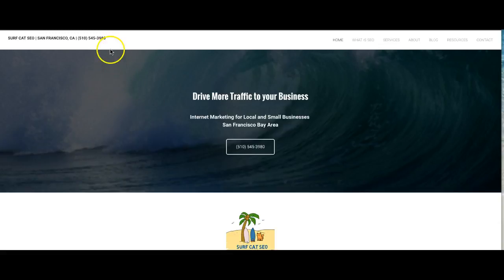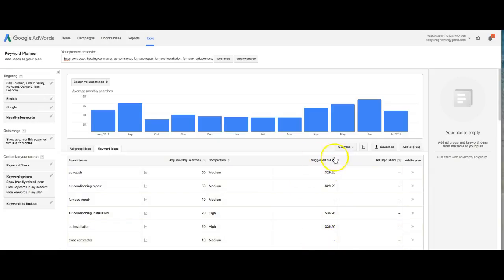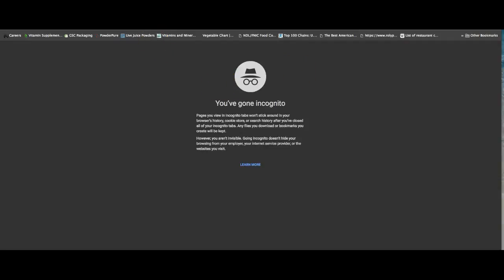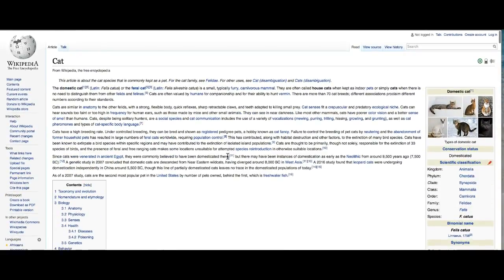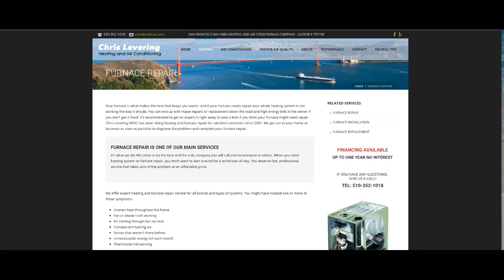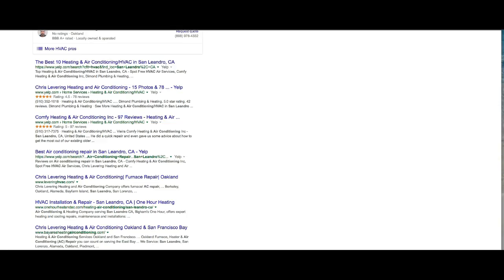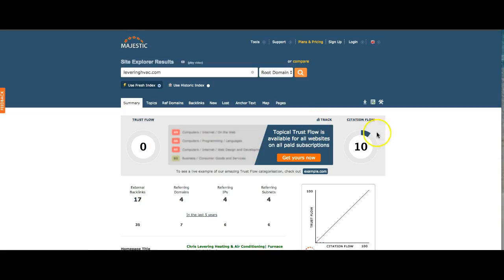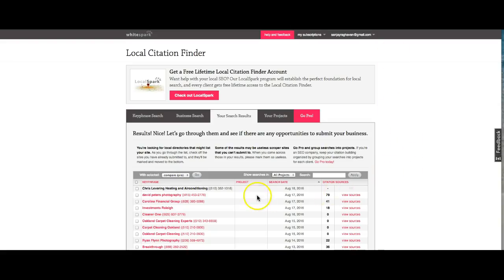Levering HVAC - Website and SEO Strategy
Custom video to show a local HVAC contractor how they can:
1. Add content to their site so they can start ranking better for both their money keywords and other variations and longer tails. This strategy will help them generate more traffic to their website.
2. Simple tweaks to the website - such as adding "Call to Action" on the Home page, making the phone number "tap to call" so customers can easily call them from a mobile phone etc. This strategy will give them a better conversion on their organic traffic.
3. Showing that the website trust (based on back links) and citations is weak and how changing that can dramatically improve organic rankings.

SEO provides the highest ROI as it builds long-term equity. While with PPC you pay for traffic (and unless they call you or submit a form, they don't even become a lead), good SEO can keep you ranking for months or even years, and getting you organic traffic month after month.

for more tips and strategies on how to increase traffic, generate leads and increase conversion.